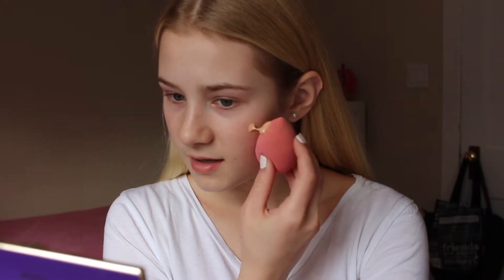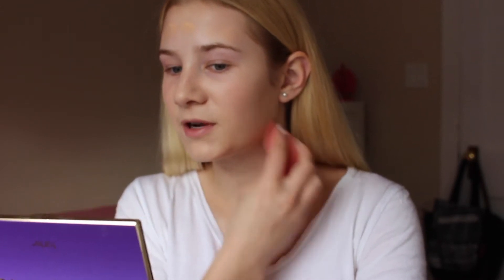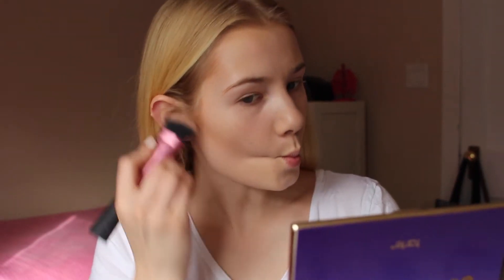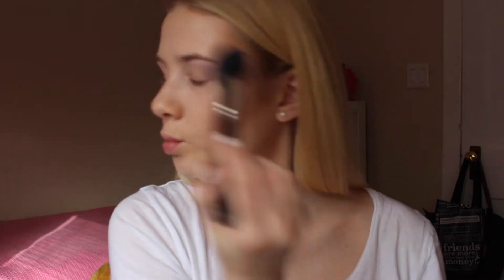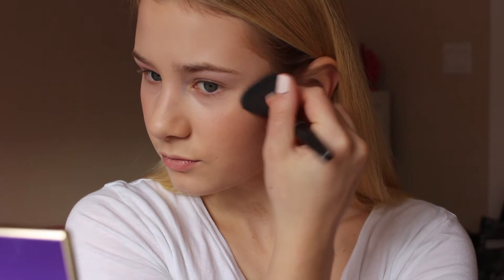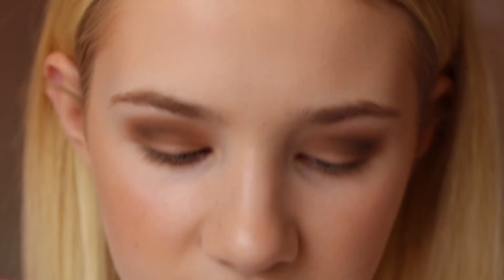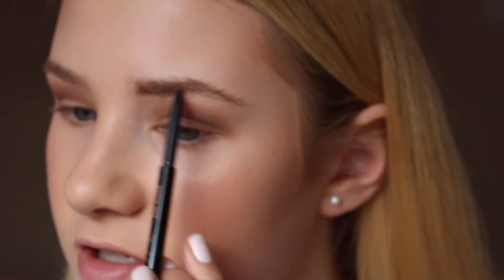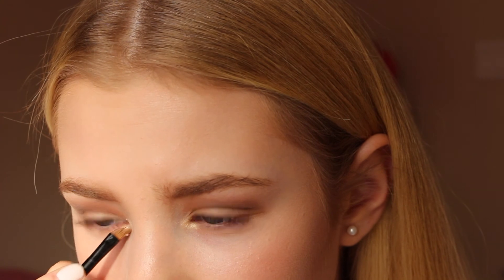GRWM: SEMI FORMAL FULL GLAM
products used:
maybelline bb cream "light shear tint"
maybelline age rewind concealer "fair"
tarte sculptor stick
rimmel stay matte pressed powder "buff"
naked flushed "native"
laura mercier highlight "01"
anastasia eye brow whiz "chocolate"
essence give me brow "light to medium"
benefit lemonade cream base
tartlette palette "free spirit" "wanderer" "dreamer" "supermom" "force of nature"
stretchex mascara
avon cream eyeshadow "golden gleam"
annabelle lip linner "buff"

outfit:
2 piece set: american apparel
heels: le château